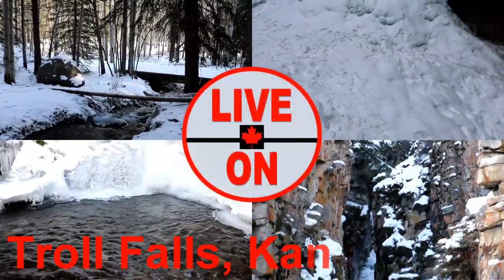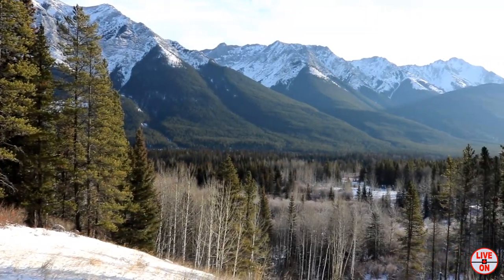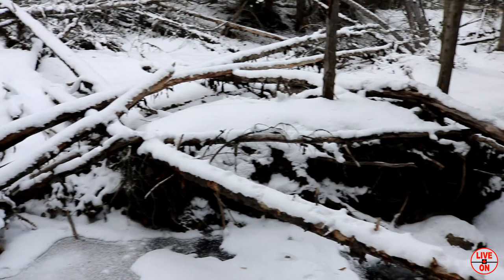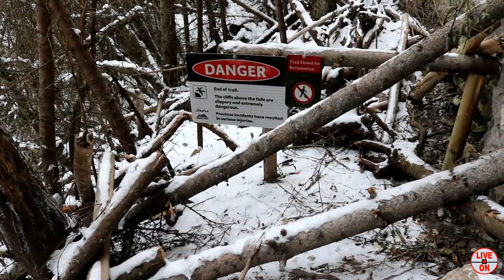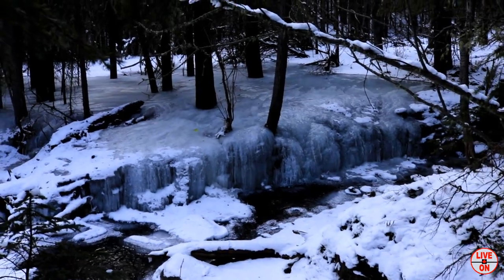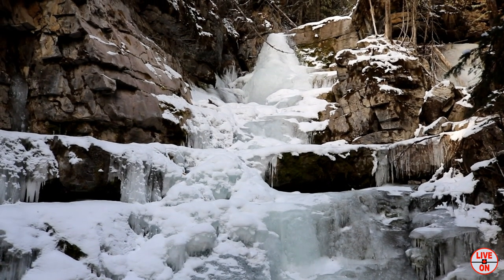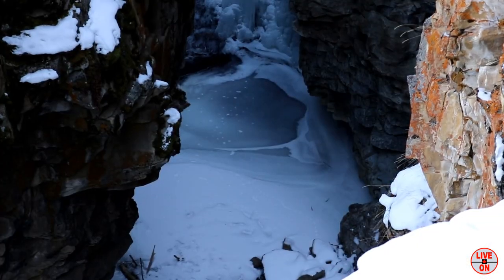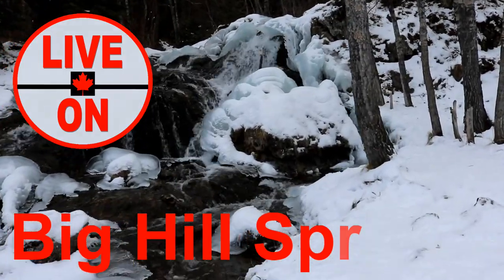FROZEN WATERFALLS EVERYWHERE, Troll Falls Hike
December 7/2018
Today I will be taking you on a hike up to Troll Falls, and beyond.  We are in Kananaskis Country, an hour from Calgary.  This hike is 3.4 kilometers out and back, and has an elevation gain of 151 meters.  It’s a great hike for families, as the trail has a gradual incline and it’s not that far.  There are so many waterfalls after the main falls, it’s crazy.  A must do hike in KCountry.

I welcome any comments you may have. This is my 18th video. New videos weekly.  Next week I will be taking you for a winter walk through Big Hill Springs Provincial Park.  CHEERS